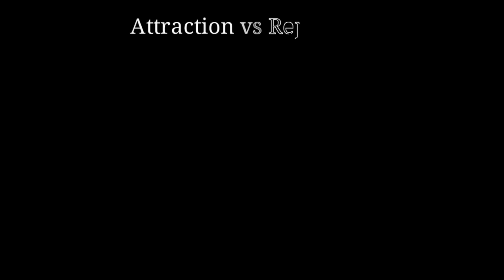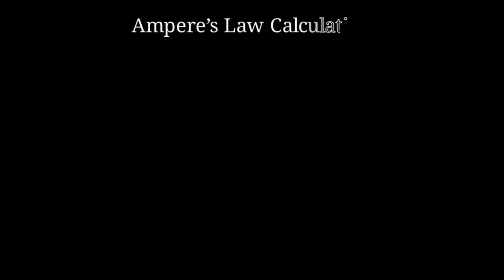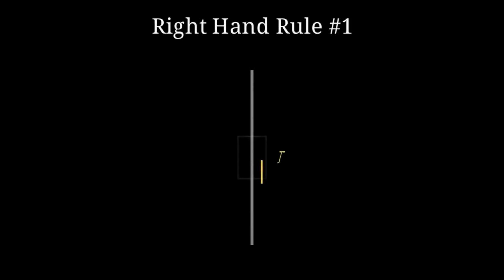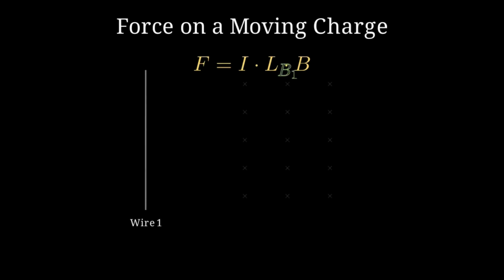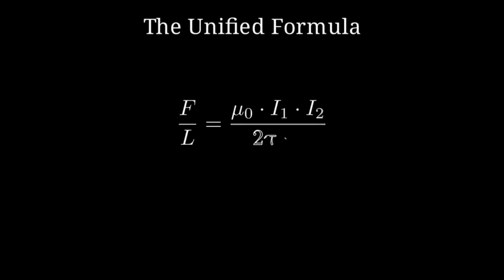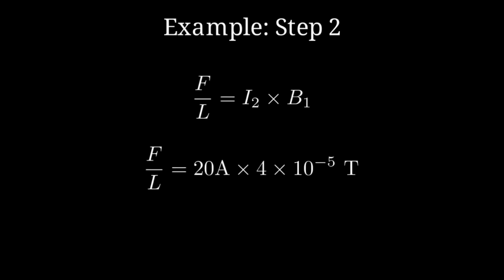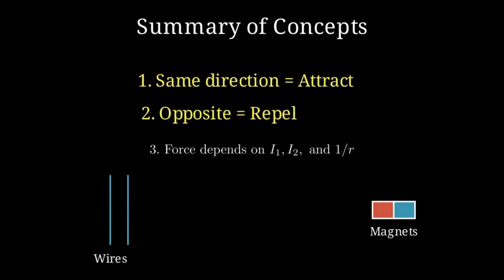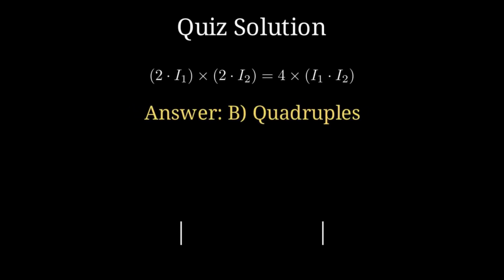Force Between Two Parallel Current Carrying Wires | Class 12 Physics | Vision Solve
Master the derivation for the Magnetic Force acting between two parallel current-carrying straight wires and discover the formal definition of the SI unit Ampere for your Class 12 physics board exams. This lesson applies the Right-Hand Thumb Rule and Fleming's Left-Hand Rule to map magnetic induction fields (B_1) and vector Lorentz attraction tracks step-by-step.

The Vision Solve learning architecture replaces static physics diagrams with hyper-focused neon vector animations generated from your notes. Bypass blind formula memorization and understand the vector geometry that dictates electromagnetic interactions.

👉 Unlock your personalized digital mistake notebook and quiz tools for FREE